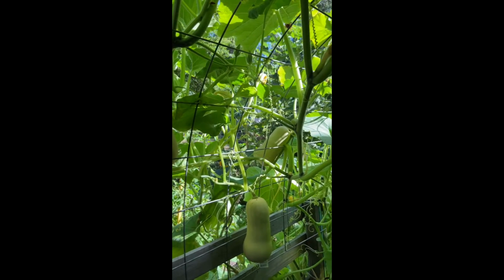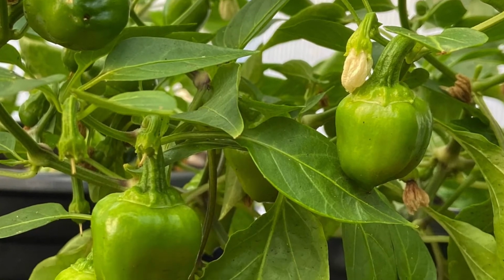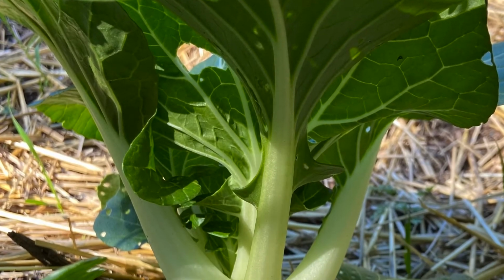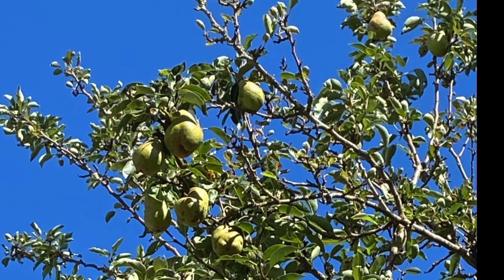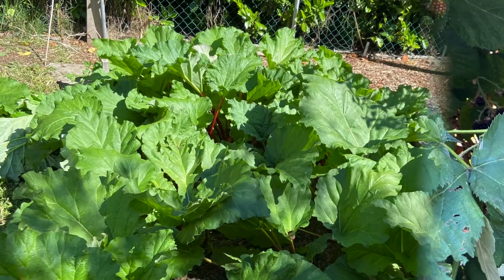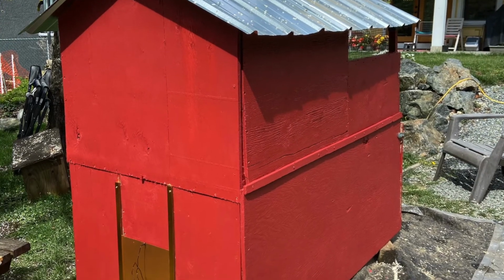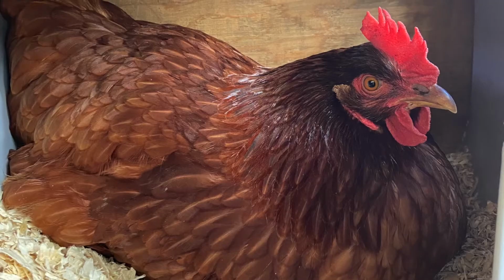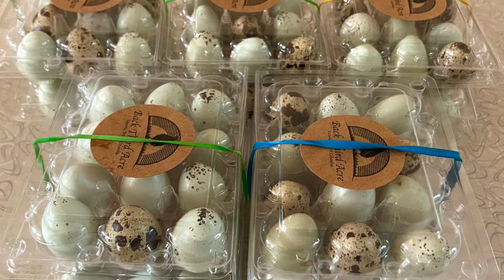New Gardener Grows 630 lbs of Food on 1/3 Acre Urban Homestead Utilizing Permaculture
New gardener grows 630 lbs of food on 1/3 acre urban homestead utilizing permaculture design principles. Converting lawn to food production increases your food sustainability in a short period of time regardless of if you are new to gardening or starting later in life. Plant a garden and some fruit trees, add some chickens, quail or honeybees to boost nutrients in the soil and aid in pollination. Starting with seeds early in the spring and transferring to greenhouse or outdoors can extend the growing season. Vertical gardening can be a real space saver for vining plants like squash and cucumbers.